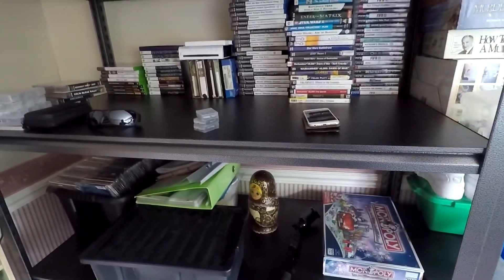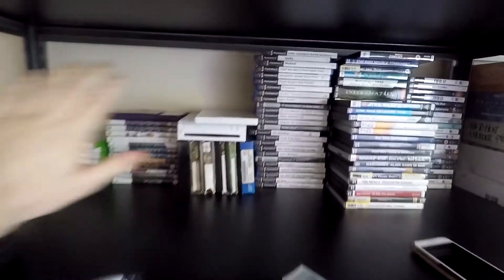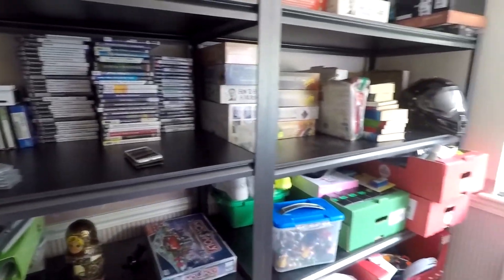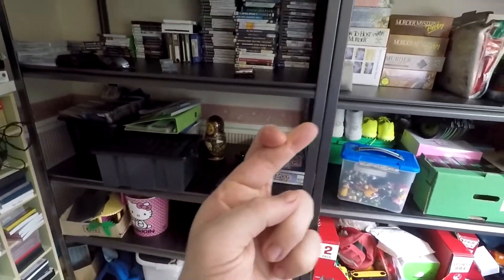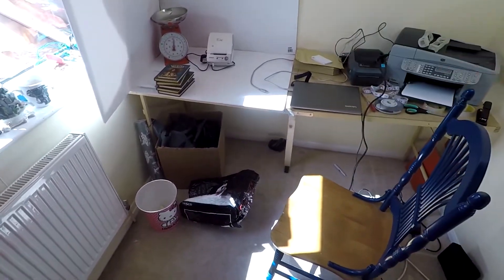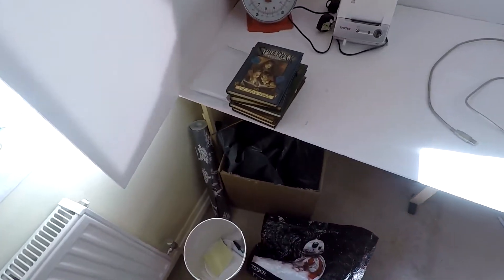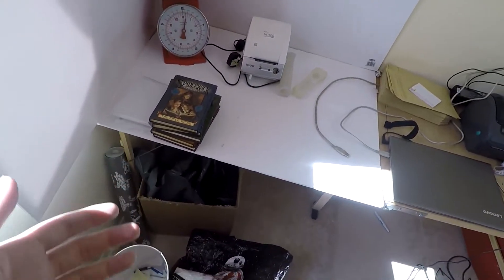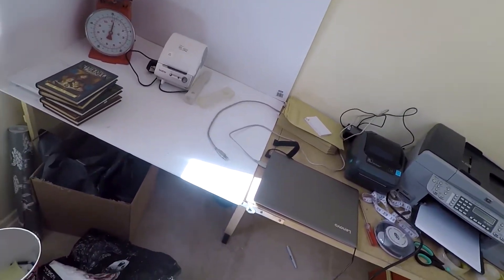New House And New Ebay Storage / Packing Rooms - UK EBAY RESELLER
➤➤ SOCIAL MEDIA ➤➤

➤ Ebay Store ➤

➤Outro music➤